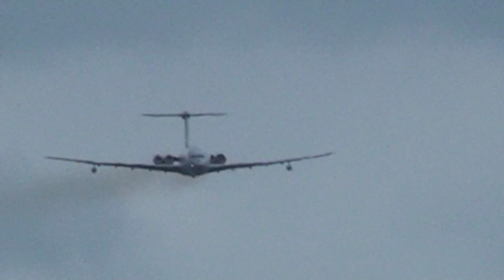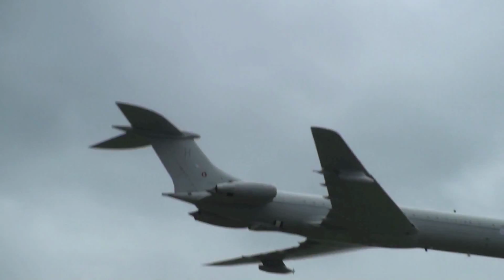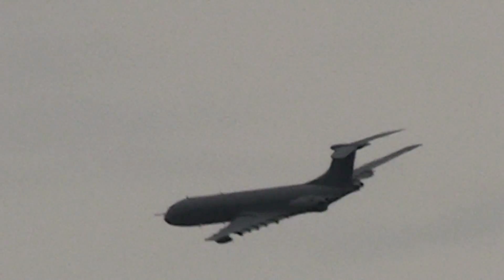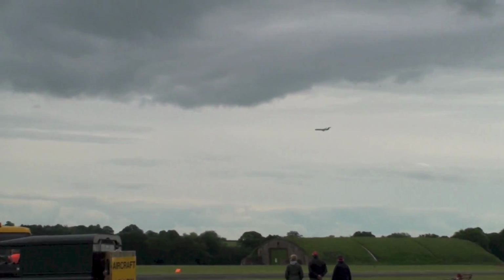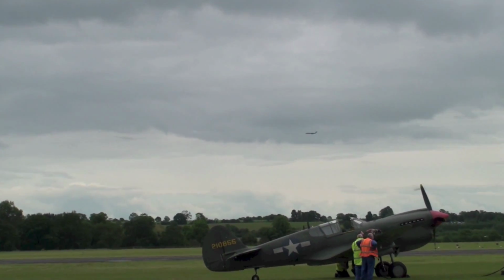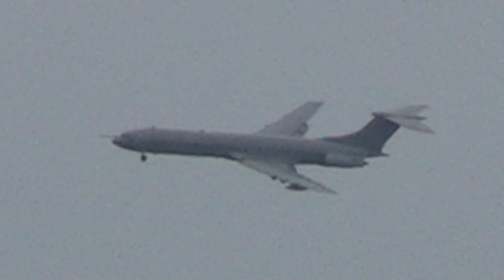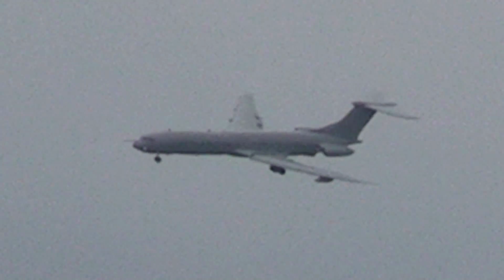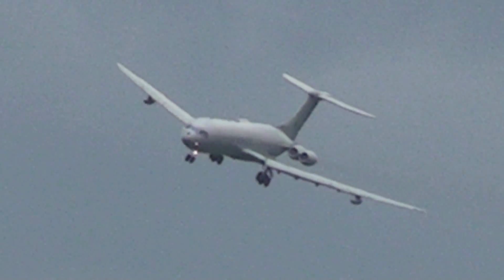Vickers VC10 K3 ZA149 at Cosford airshow 2012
Well this was the last time you will ever see this type of Aircraft at Cosford as by this time next year they will all be on the scrap heap!!.Thats such a shame as she is such a beautiful aircraft.Anyway sit back and enjoy this full unedited film from Cosford 2012.